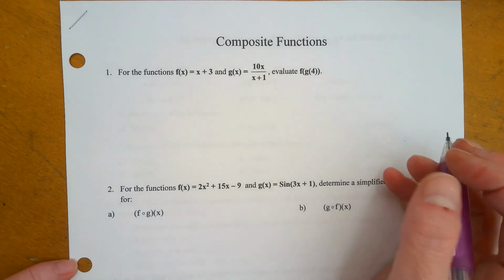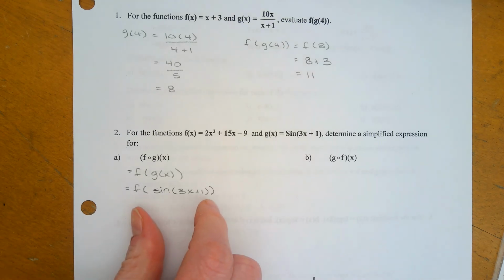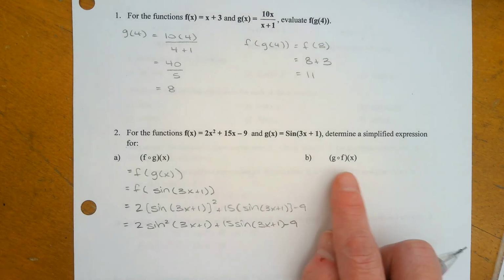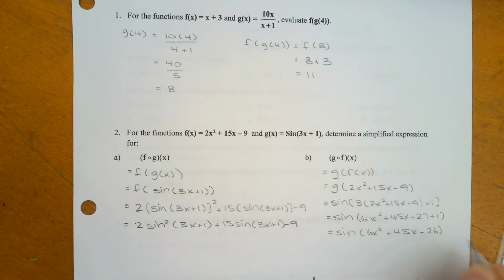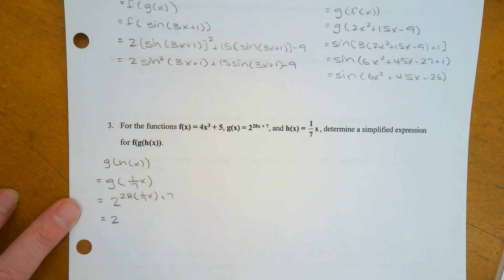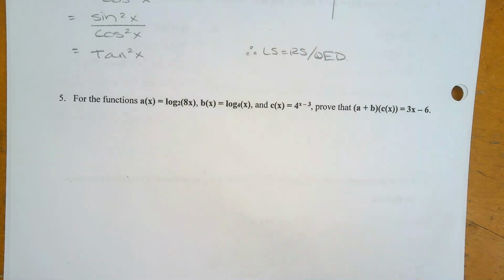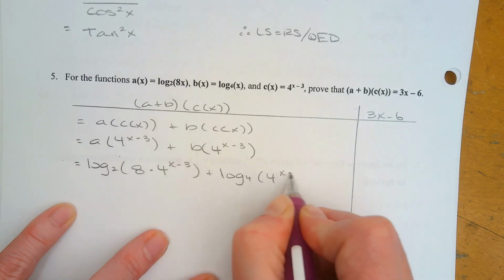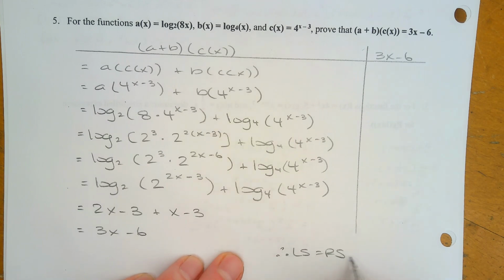Composite Functions (MHF)